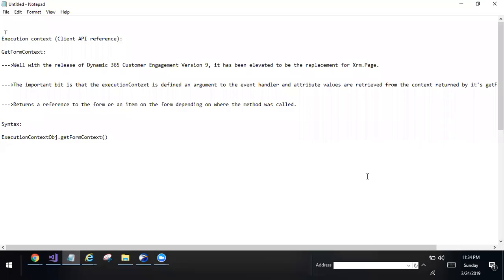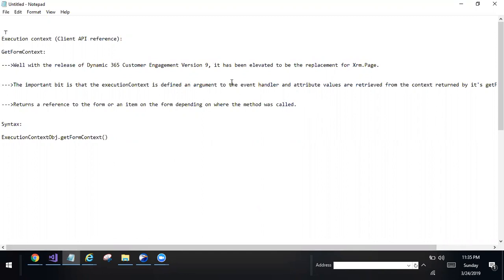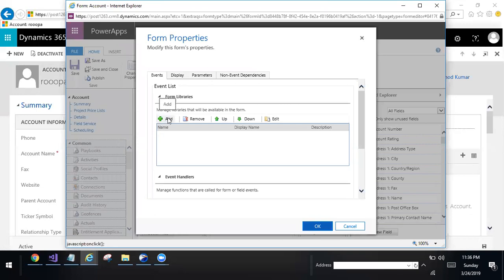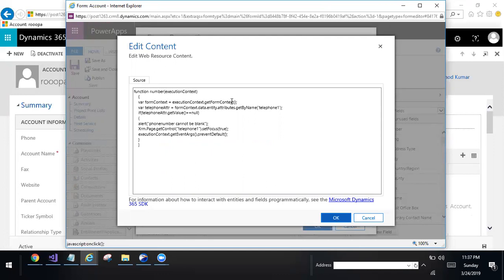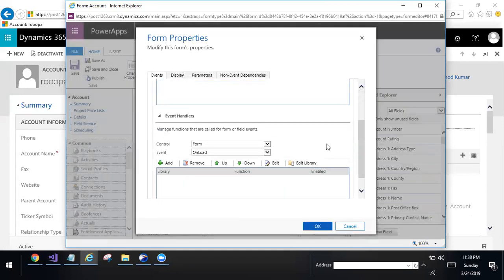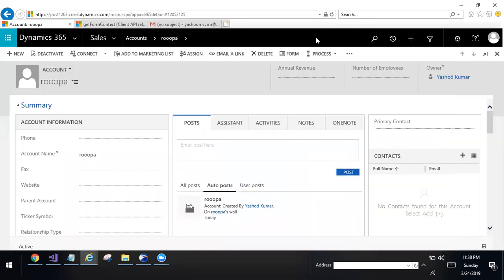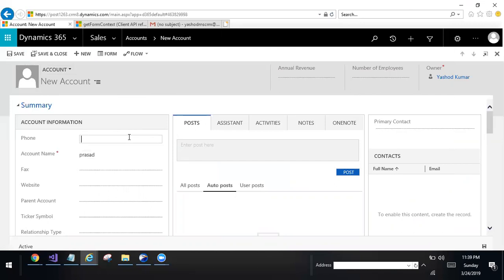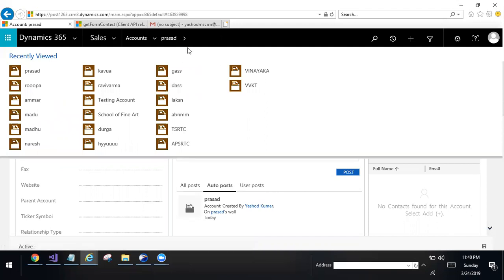How to use the getFormContext JS Method in Dynamics 365 v9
syntax : ExecutionContextObj.getFormContext()